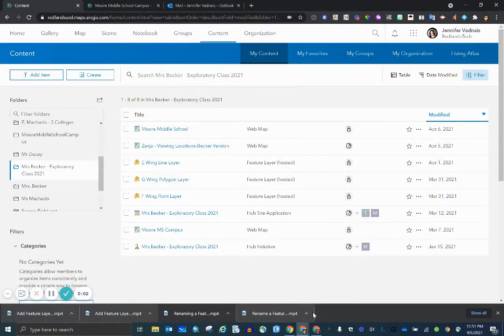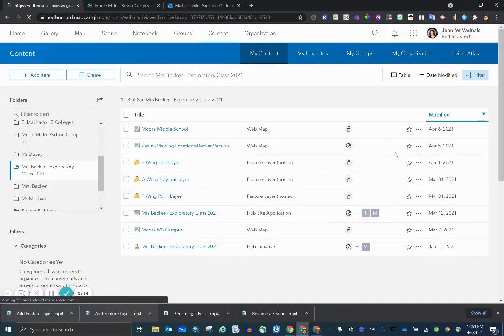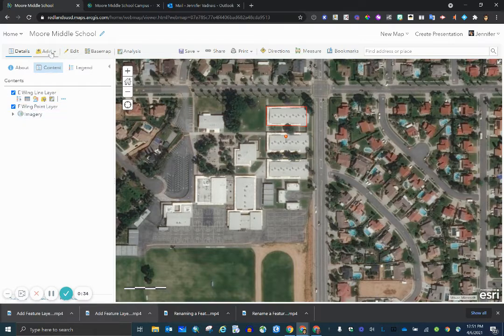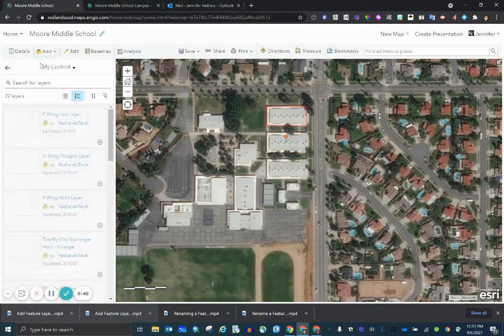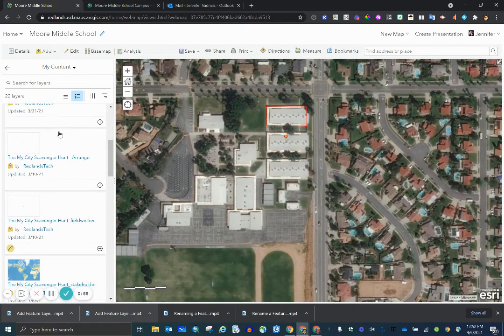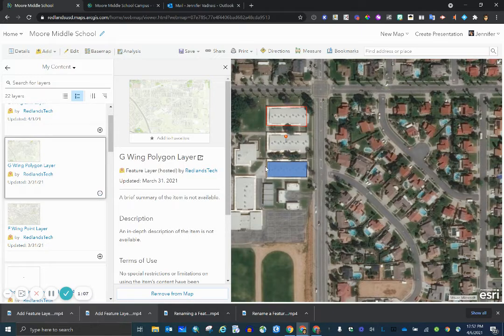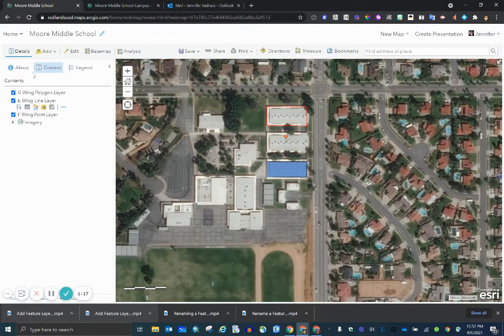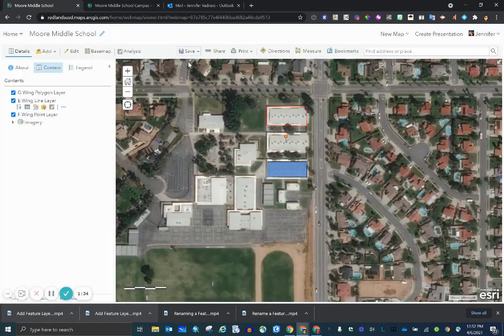Adding a Feature Layer to an Existing Web Map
This video demonstrates how to add a feature layer to an existing web map in ArcGIS.